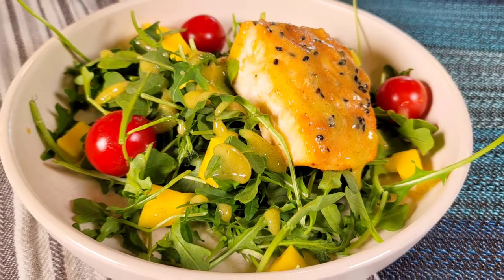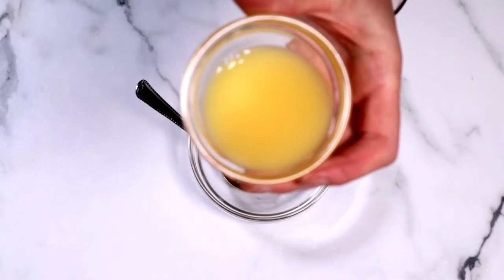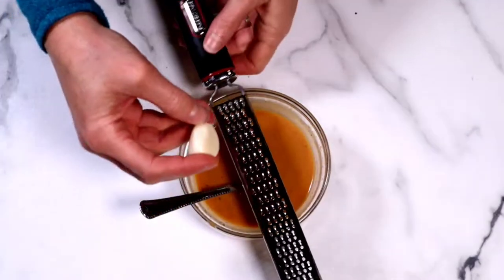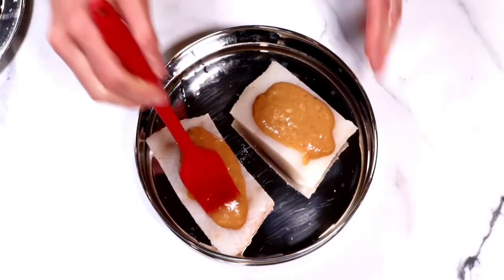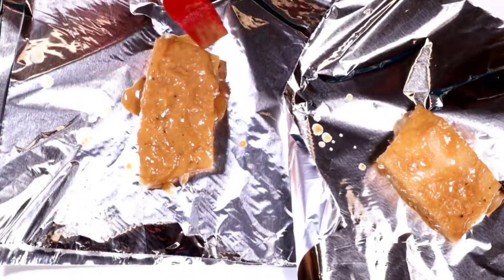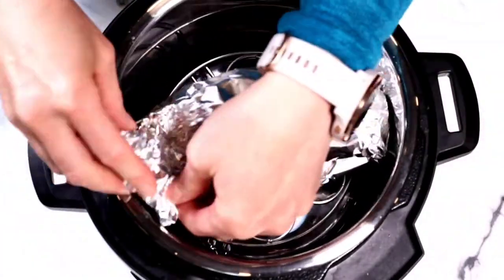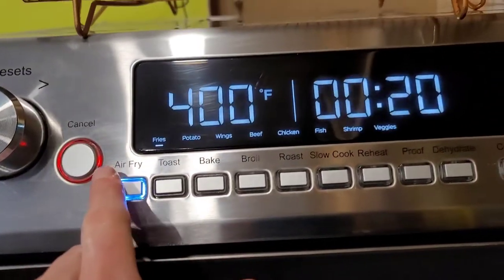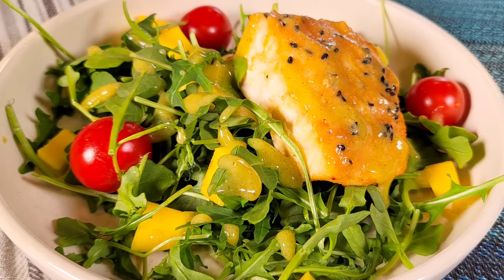How To Cook WHITE FISH In Your INSTANT POT│EASY COD Fish for Dinner (LOW CARB)│Dining With Tara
Today we are making cod that is perfect for lunch or dinner.  We are cooking the cod inside our Instant Pot so this recipe could not get any simpler.  This recipe is also low carb, packed with flavor and nutrition!  I've included a recipe card at the end of the video so you can take a screenshot for future reference.  Let me know ideas you have for future episodes.  Love you guys!

⏰TIME STAMPS⏰
0:00 - How to cook White Fish in your Instant Pot
0:59 - Recipe Starts
3:04 - Helpful Hack for the Instant Pot
3:56 - Using our Instant Pot to cook Cod
4:42 - Hack for caramelized Cod (hint - Air Fryer)
5:40 - Question of the Day

Miso Ginger Cod:
2 Cod Fillets
1 cup Water

Sauce:
2 tablespoons White Miso Paste
¼ cup Orange Juice
1 tablespoon Soy Sauce
¼ teaspoon Cayenne Pepper
1 teaspoon Maple Syrup
1 Garlic Clove (grated)
1 inch Piece of Ginger (grated)
Salt & Pepper to Taste
Sprinkle of Sesame Seeds (optional)

Combine sauce ingredients in a small bowl. Place cod fillets on individual pieces of aluminum foil. Coat each fillet with sauce, reserving some sauce to add once cooked. Close each packet tightly. Cook reserved sauce in the microwave for 1-2 minutes. Add water to the Instant Pot. Place trivet inside the pot. Place the foil packets on top of the trivet. Set Instant Pot to HIGH pressure for 3 minutes. Allow 5 minutes of natural pressure and then perform a quick release. Remove packets. Check internal temperature of the fish. Be sure it is at least 145F to consume safely. Top cod with a spoonful or two of the reserved sauce. Add a few sesame seeds if you are so inclined. Enjoy!

Place cod on Air Fryer rack or basket. Air Fry at 400F for 1-3 minutes. (optional)

Mango Sherry Vinaigrette:
2 ½ cups Frozen Mango
¼ cup Filtered Water
2 teaspoon Honey
⅓ cup Sherry Vinegar
½ teaspoon Onion Powder
1 teaspoon Dried Basil
20 grams Fresh Basil
½ teaspoon Dijon Mustard
1 teaspoon Pink Salt
¼ teaspoon Black Pepper
1 ½ tablespoons Olive Oil
¼ cup Hemp Hearts

Combine all ingredients in a blender or food processor and blend until smooth.

AWESOME KITCHEN ESSENTIALS:
★ Instant Pot 3qt Mini
★ Instant Pot Mini Accessories
★ Instant Omni Plus Toaster Airfryer
★ InnSky Air fryer
★ Pepper Grinder
★ Oil Sprayer
★ Two Oil Sprayer Pack